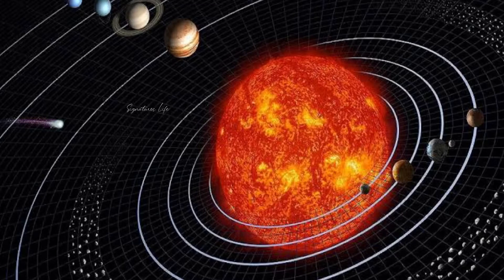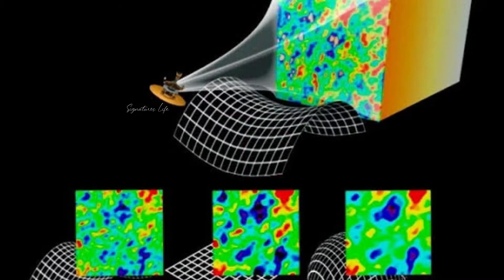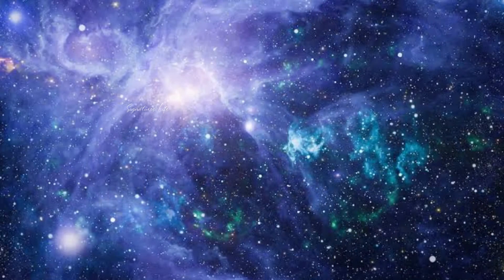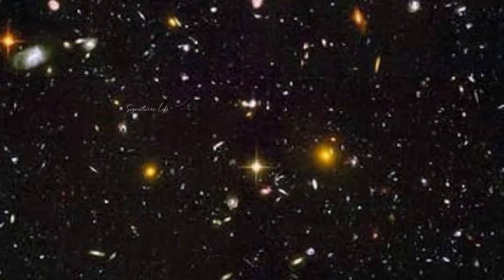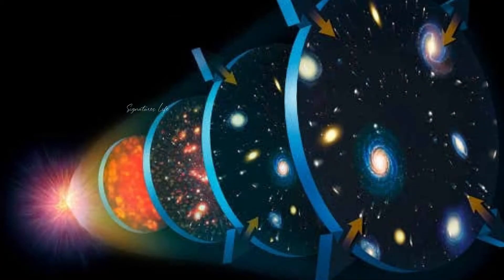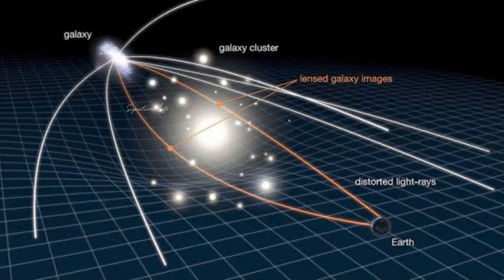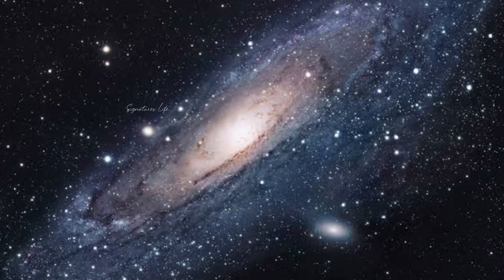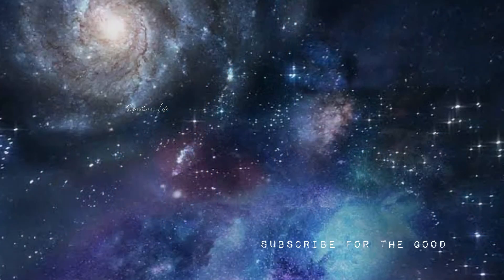WHAT IS THE SHAPE OF THE UNIVERSE ?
The theory of general relativity, under which space itself can curve, allows for the universe to take one of three forms: flat like a sheet of paper, closed like a sphere, or open like a saddle. This astronomical geometry is no trivial matter — the fate of the cosmos depends on it.

 About Us:-

Signatures Science Hut  is a scientific and entertainment Channel, dedicated to creating interesting videos in History, Top Lists and More. Do not miss a single video.